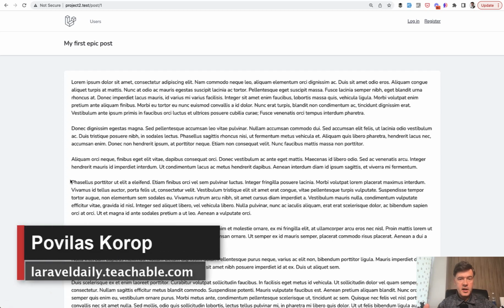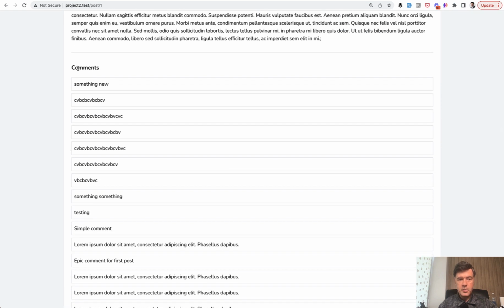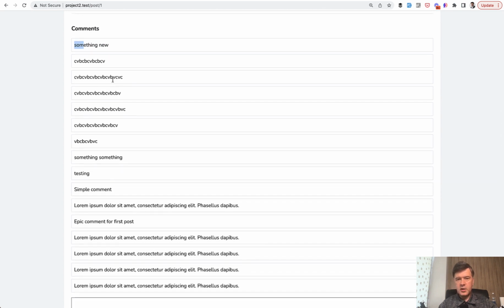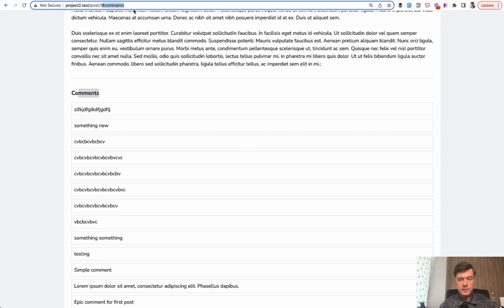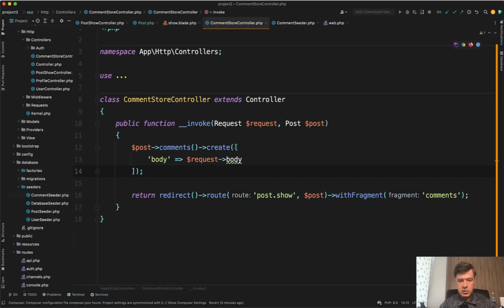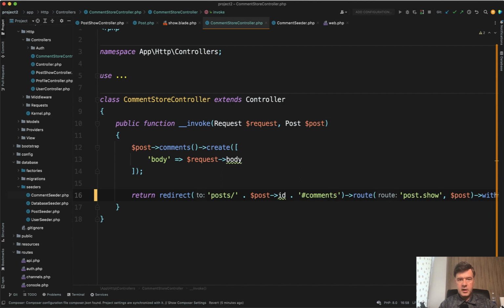Laravel: How To Redirect To Anchor With Route Names?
A quick trick to showcase what is a "fragment" in Laravel routing and how to redirect to it.